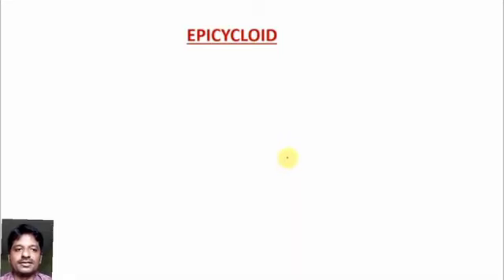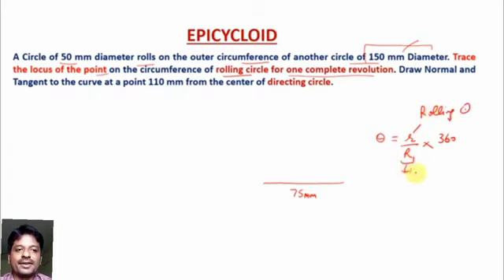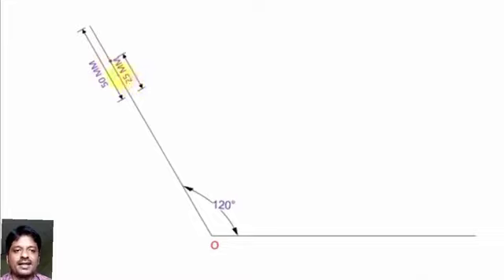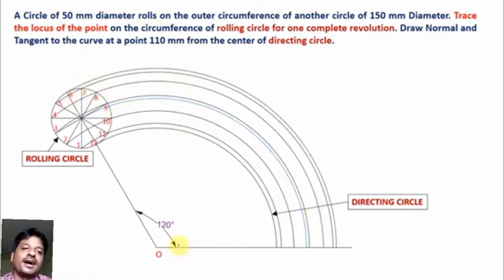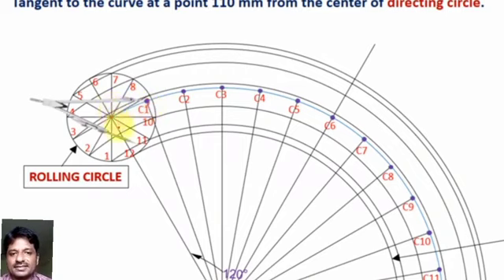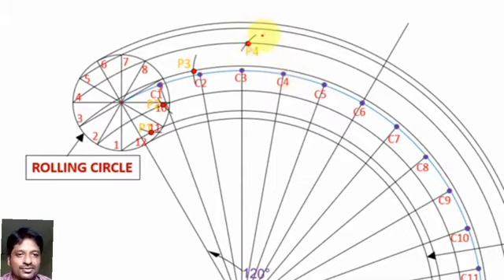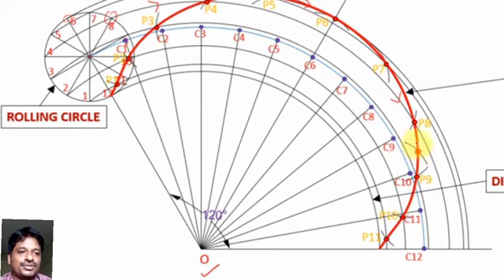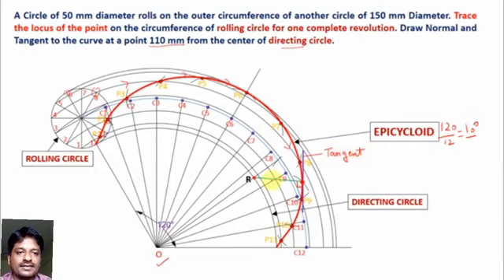Balamurugan Epicycloid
Engg Graphics